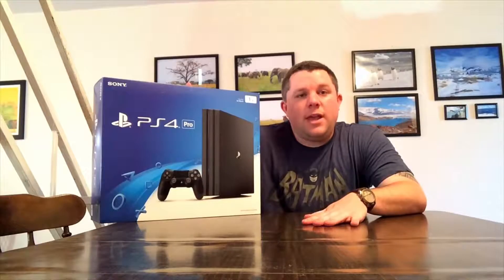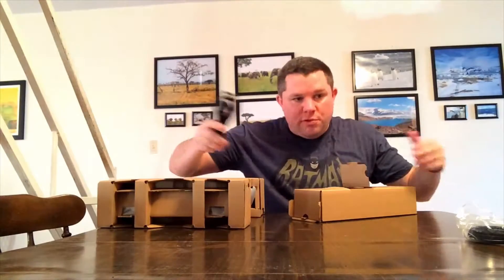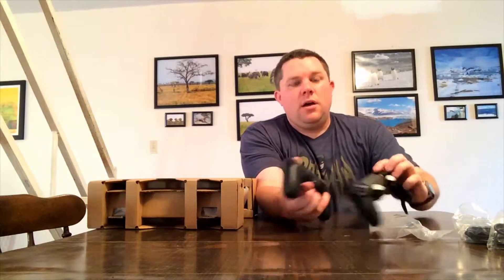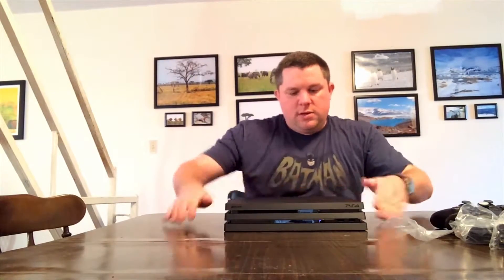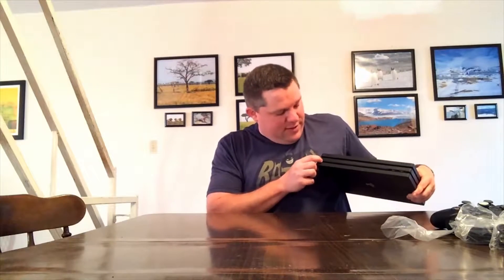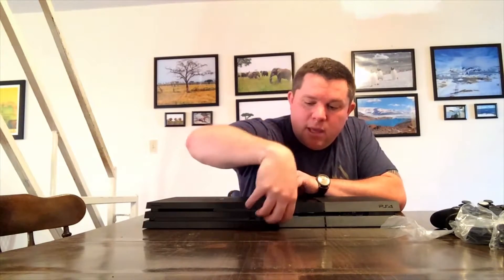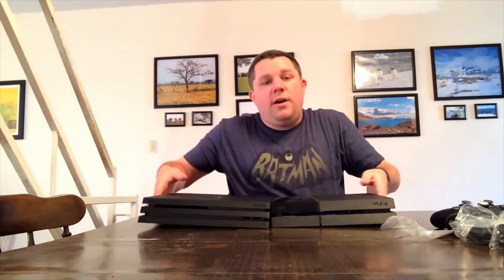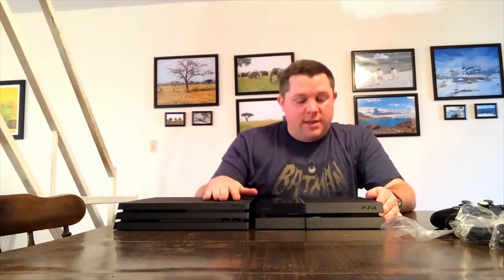Gordon Krowns PS4 Pro Unboxing!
Gordon Krown of The Cozmic League gives you the REAL unboxing and overview of The Playstation 4 Pro!